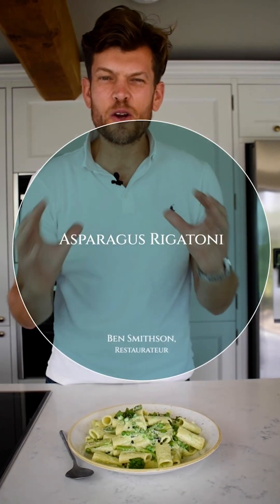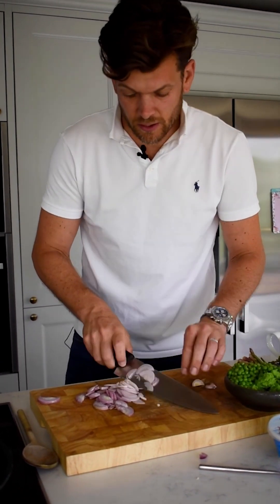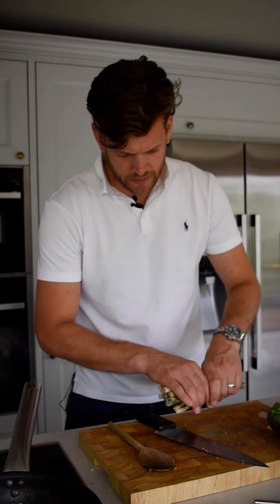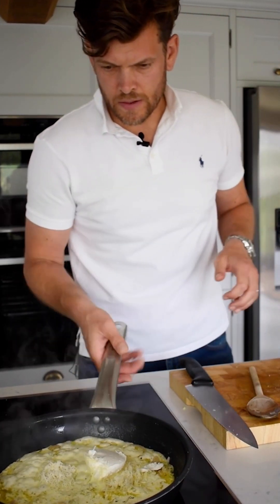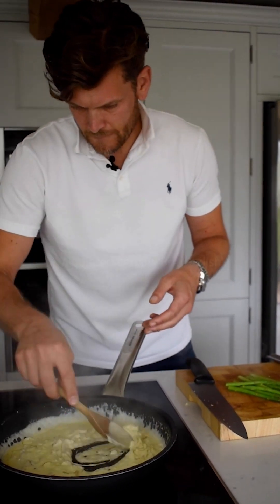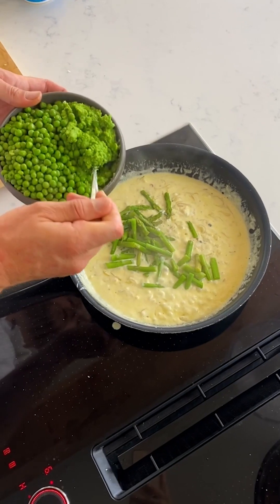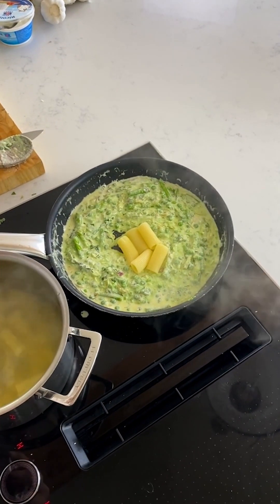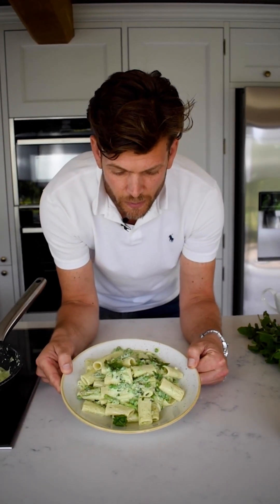Aqua Recipe Video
Asparagus Rigatoni recipe video, created for Aqua restaurants.